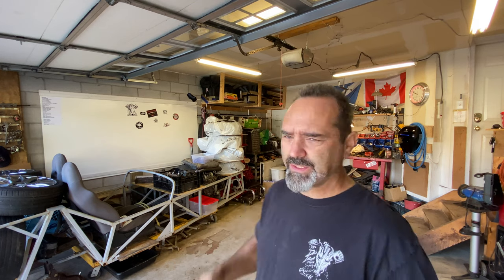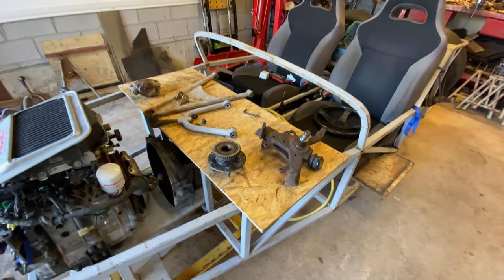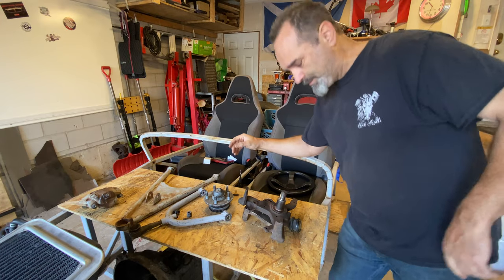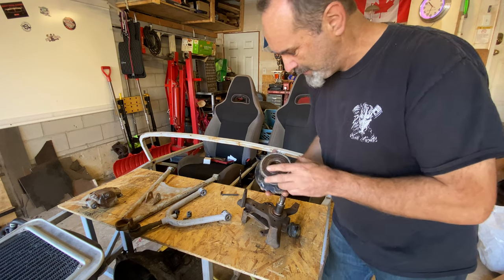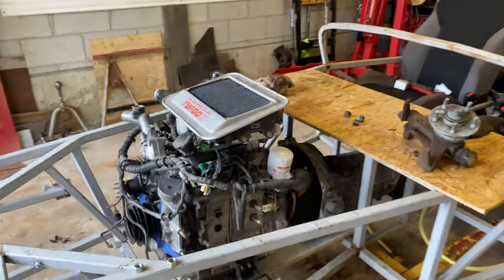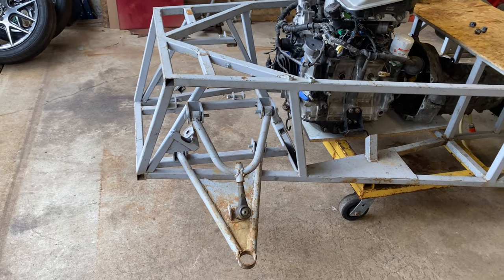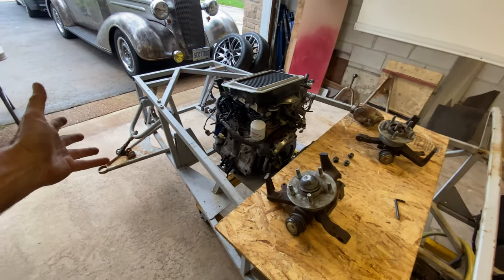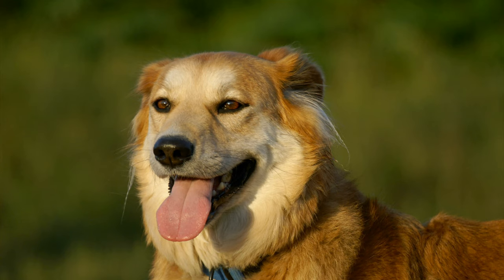Identifying The Front Hubs And Spindles On My Locost 7R7 Project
I figure out what's going on with my front end and it's Round 8 Of The PP Game!